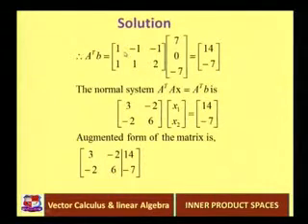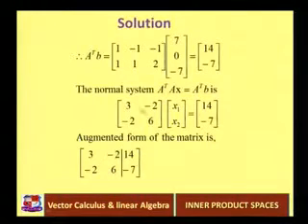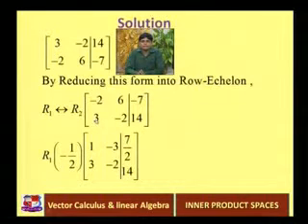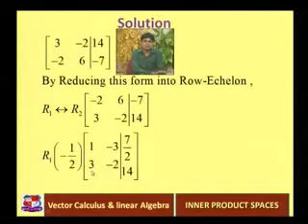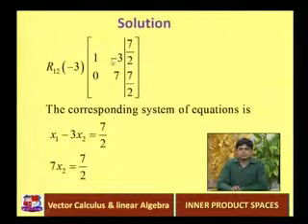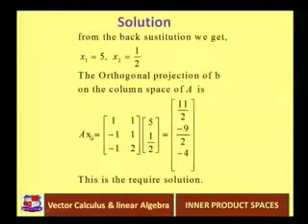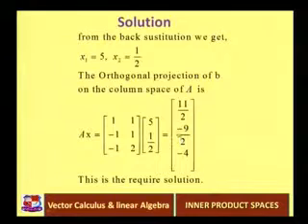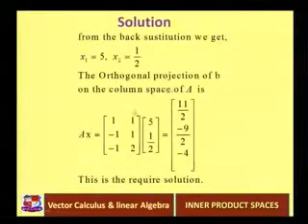Ashok Kumar Patel Vector Calculus and Linear Algebra Inner Product Spaces 3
Ashok Kumar Patel-Hasmukh Goswami College Of Engineering, Vahelal-Vector Calculus and Linear Algebra-Inner Product Spaces-III. Gram Schmidt's Orthogonalisation process
IV. Projections theorem
V. Least squares approximations ( linear system )